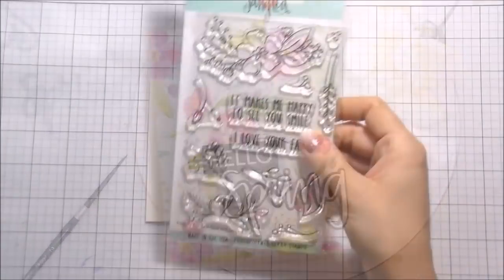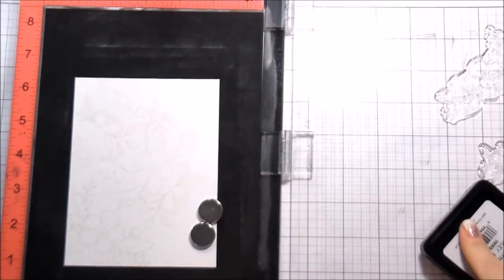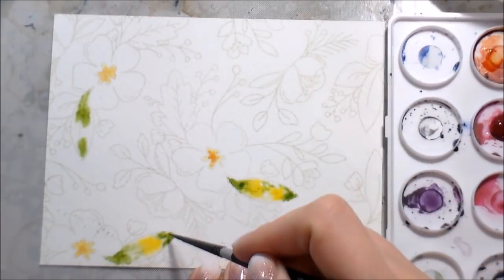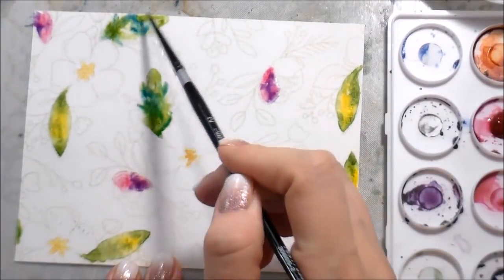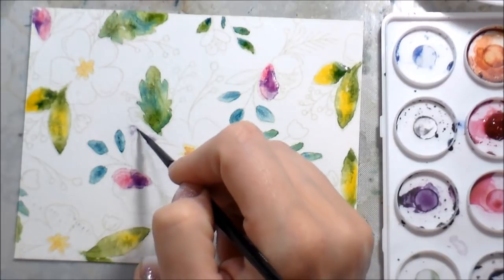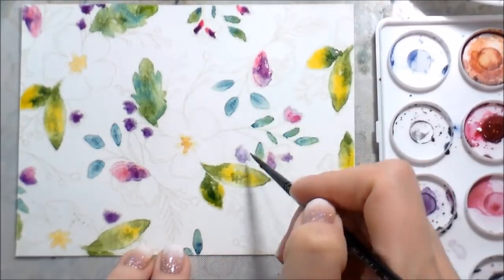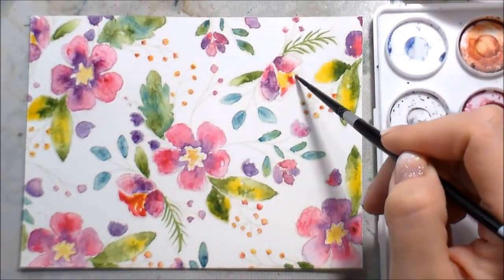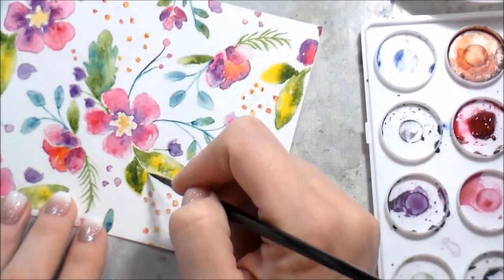Making your own Pattern Paper with Neat & Tangled: March 2018 Release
In today's video we are creating our own pattern paper using multiple images from some new stamps from Neat & Tangled. Friendly Florals was used to create the pattern and the sentiment is from the new Hello Spring stamp set and die.